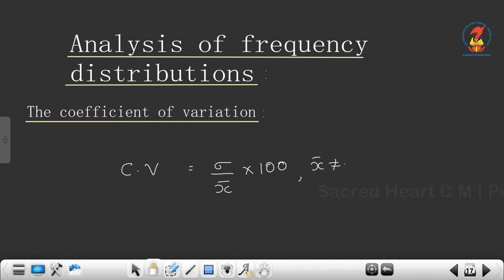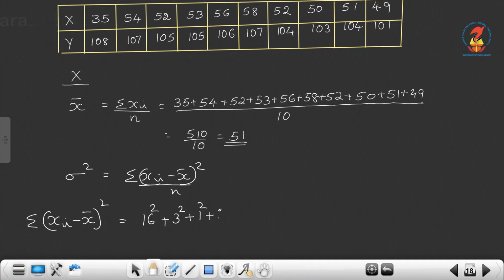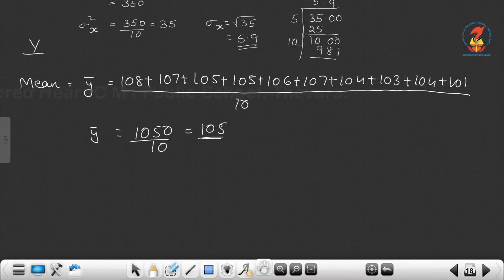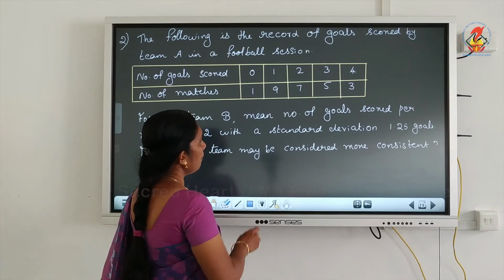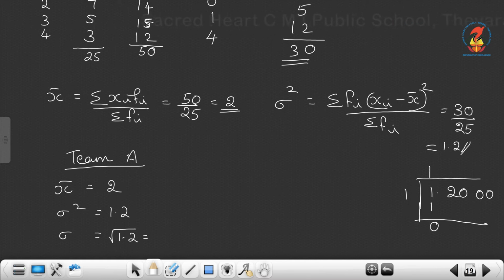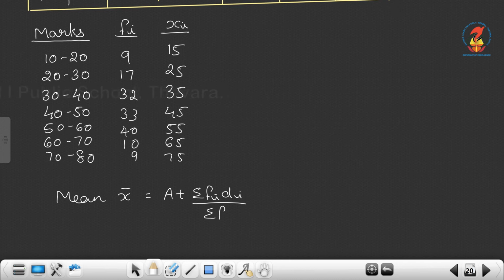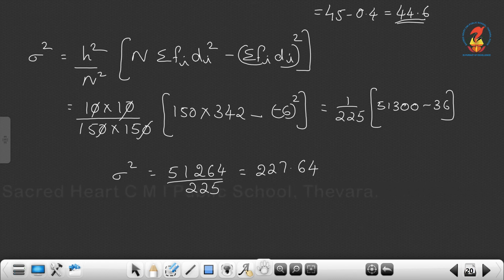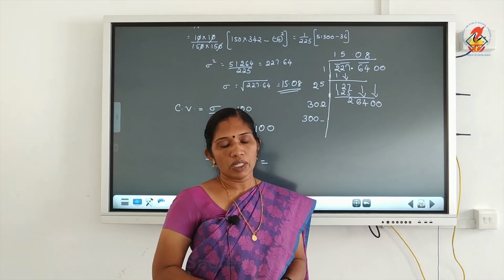Maths11 Chapter 15 Statistics Video 06 Analysis of frequency distribution